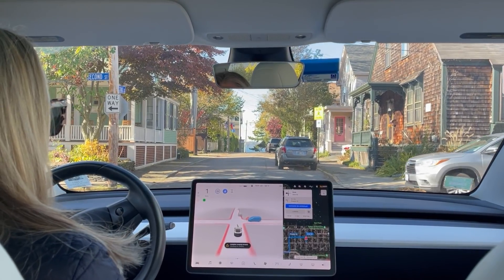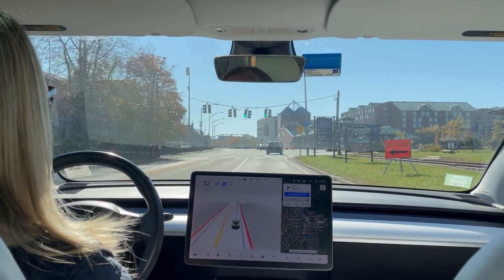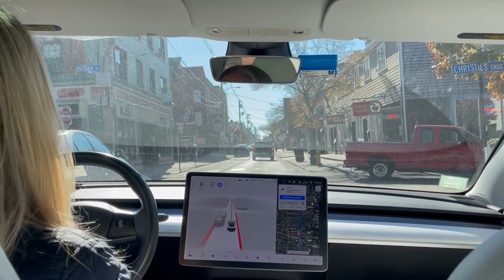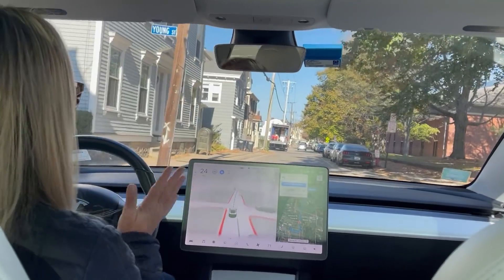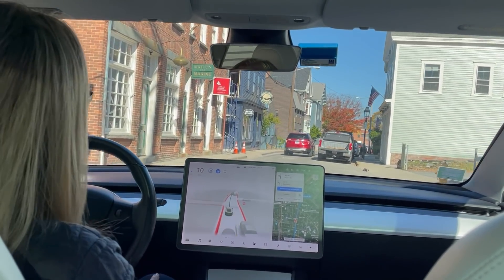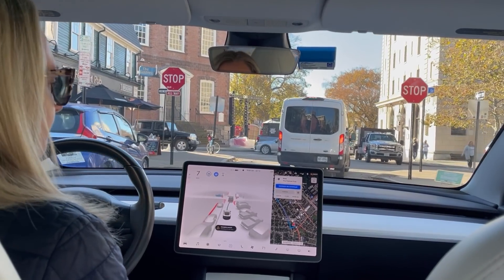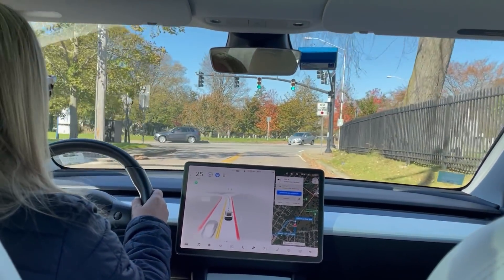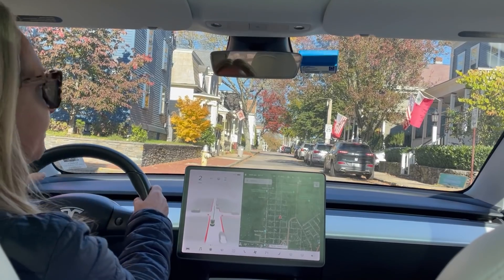FSD Beta 10.4 Drive 2 - Slightly better than drive 1.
Drive 2 was slightly better, did great job with sharing road, going around obstacles, though it did not recognize cones. Still needs to improve on committing through turns. Failed at yielding to diagonal traffic.